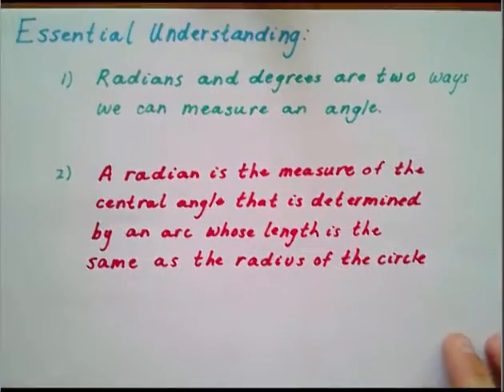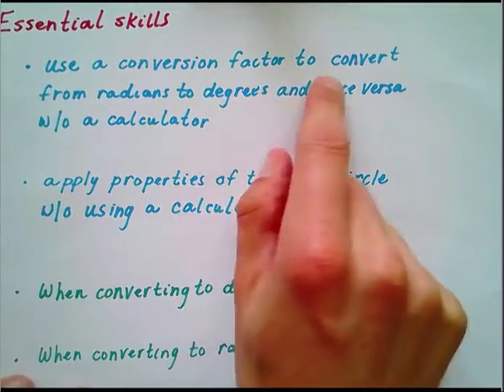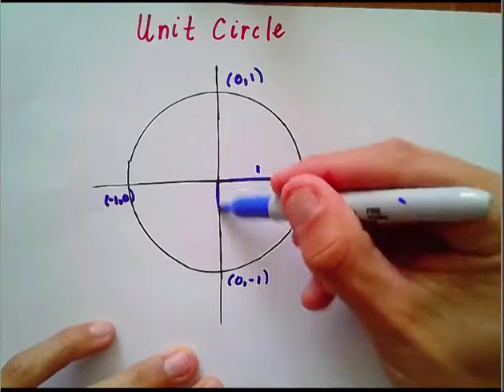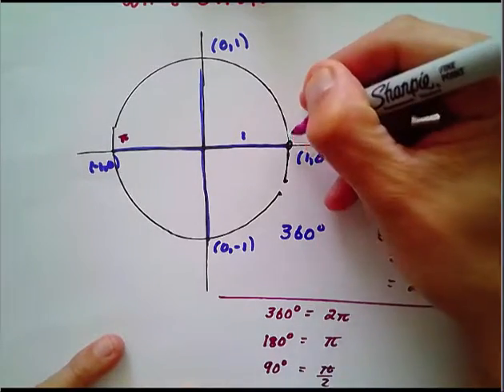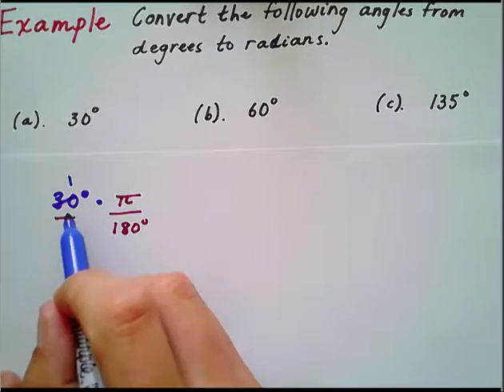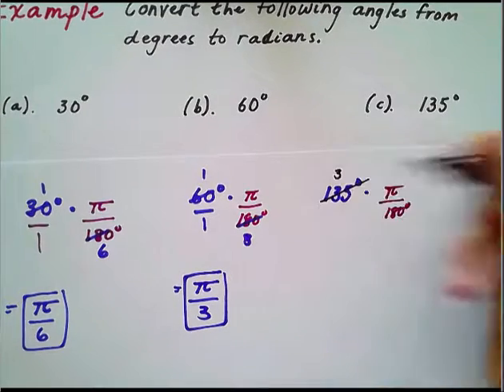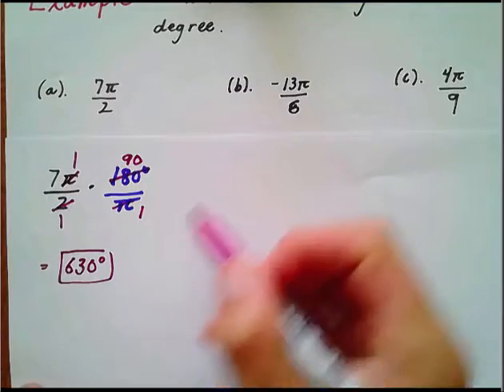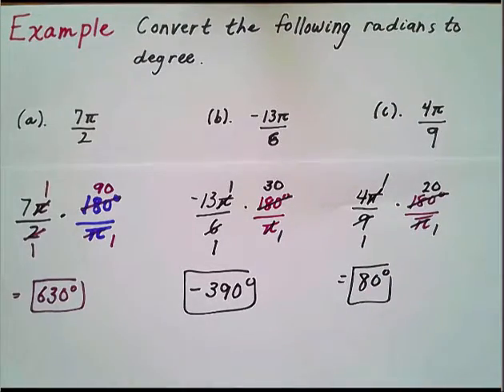Radian and Degree Measure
How to convert from degree to radian measure and vice versa